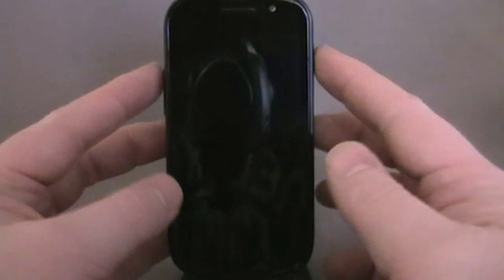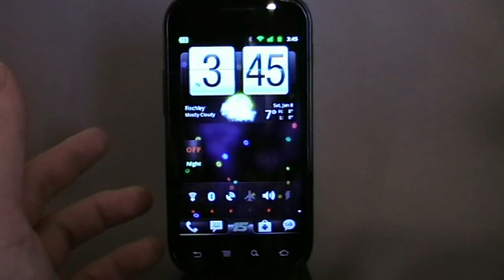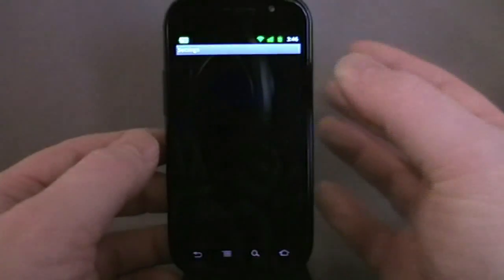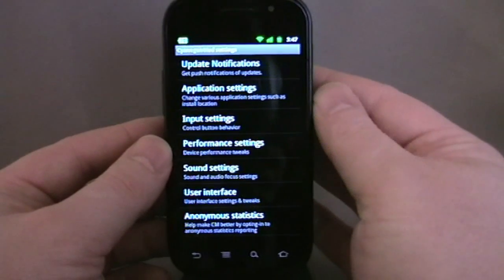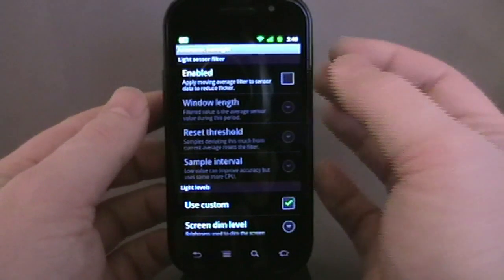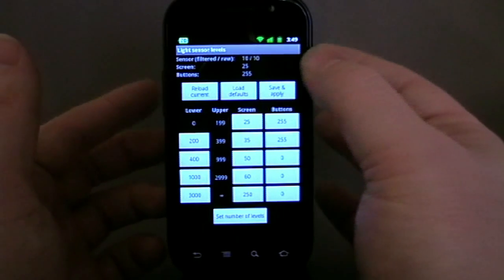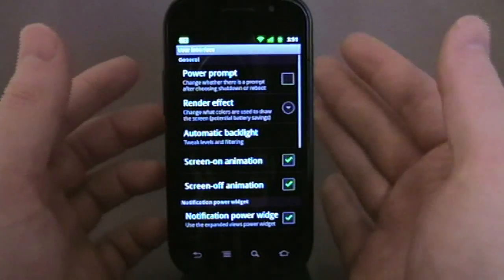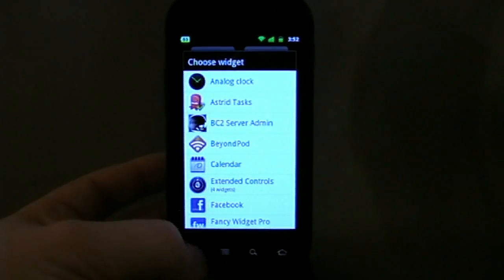CyanogenMod 7.0 on Samsung Nexus S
A look at how CyanogenMod 7.0 runs on the Nexus S.  For more Android news and reviews, based in the UK - hemorrdroids.net.  Also, follow @hemorrdroids and @AndyCr15 on Twitter.